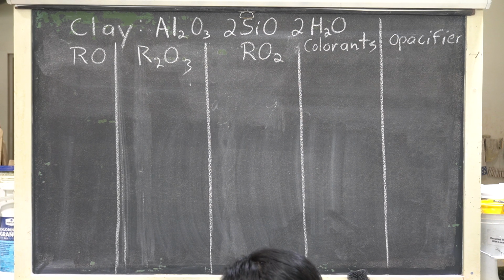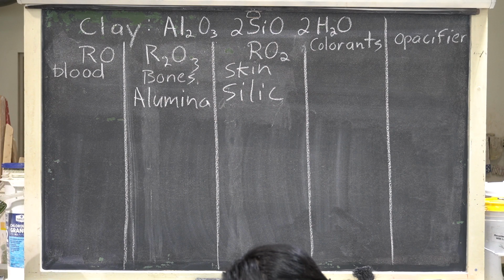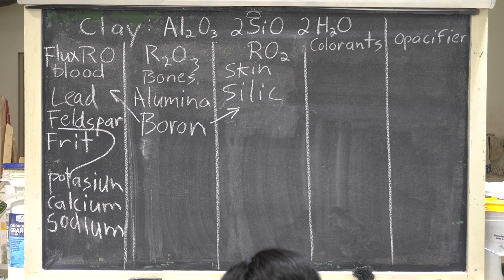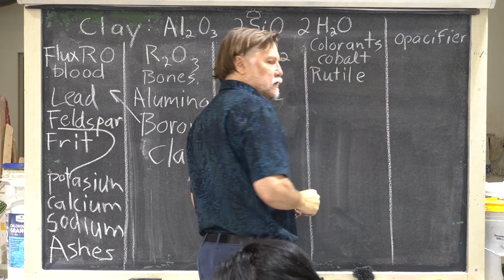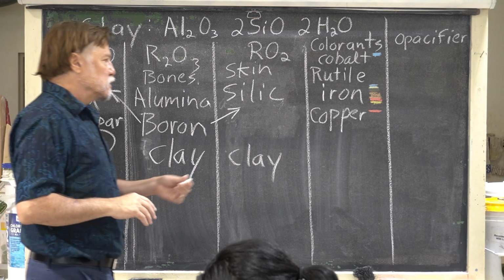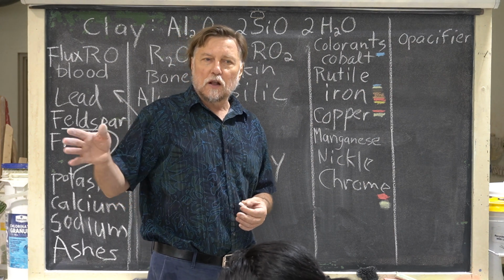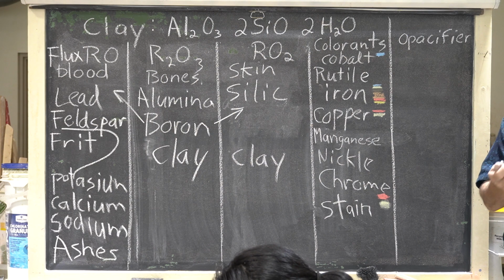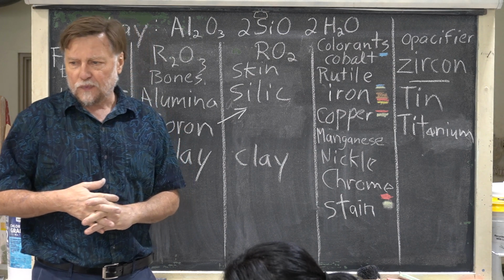Hawks Glaze Lecture 2023_24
My 2023/24 UTRGV Glaze Lecture. I try to present this lecture at a level that most university students can understand without knowing much chemistry. It deals mostly with the functions of materials in glazes and basic vocabulary of glazes.